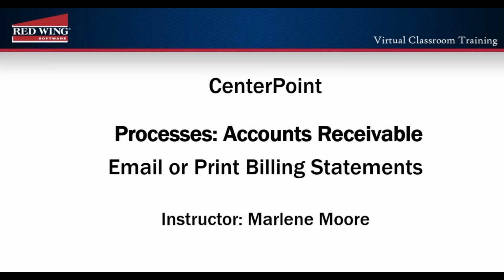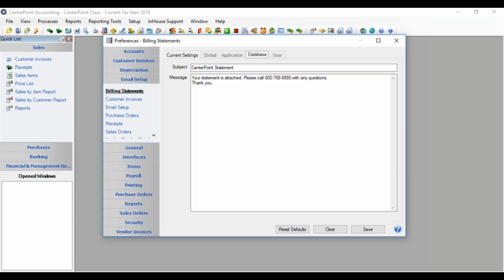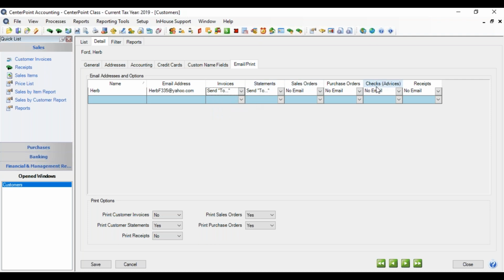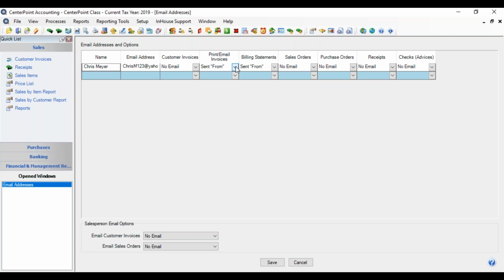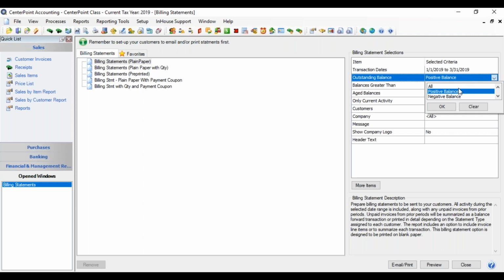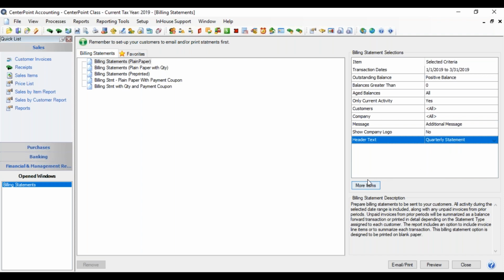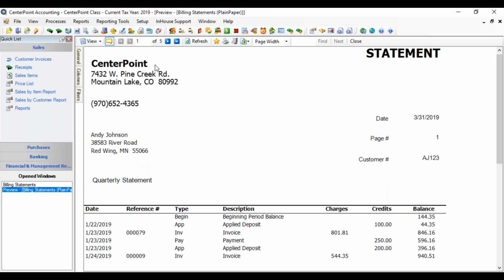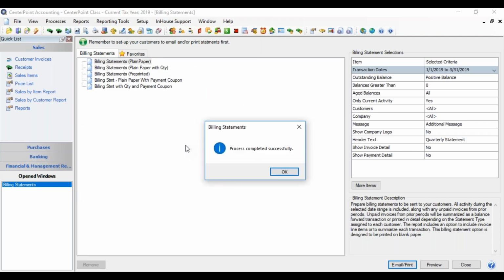How to Print Common Accounts Receivable Reports in CenterPoint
Learn how to print/email customer statements, which communicate the activity and balances on a customer account.